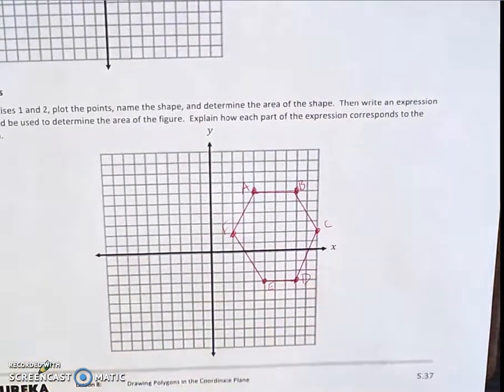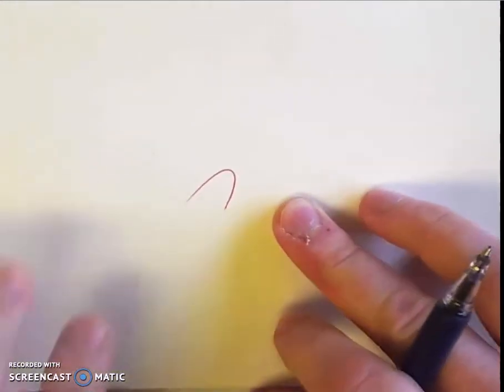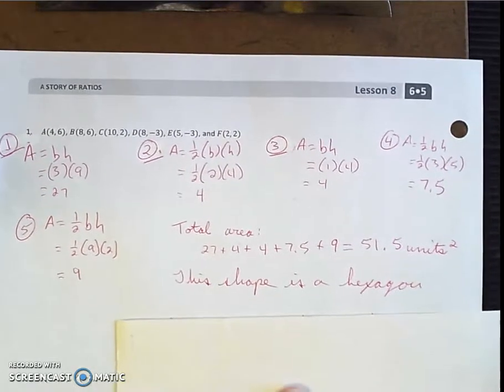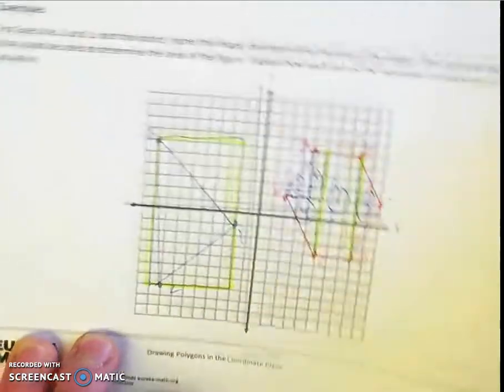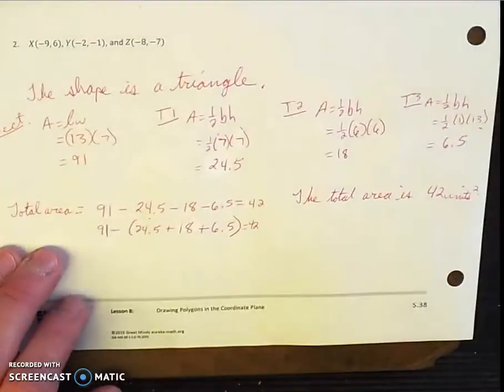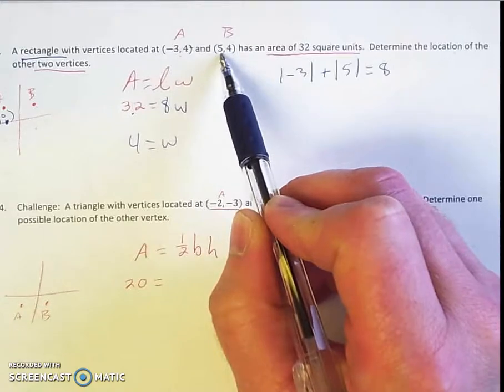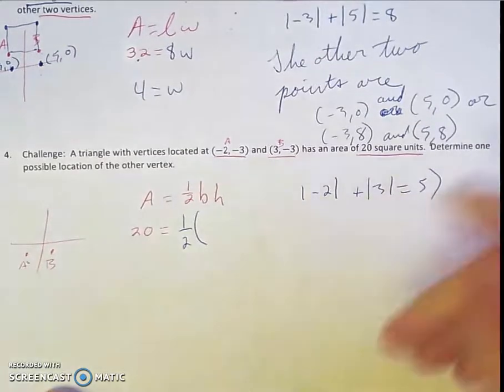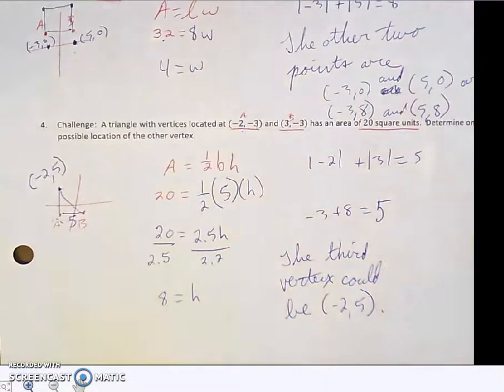Lesson 5.8b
Module 5
Lesson 8b